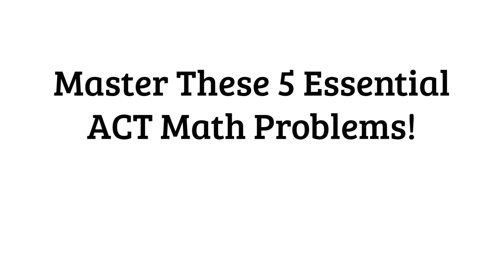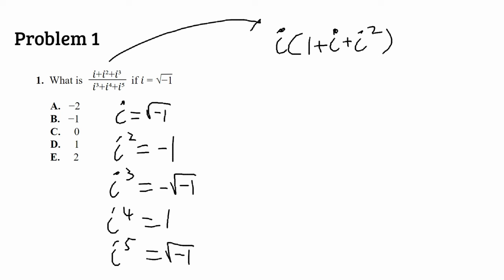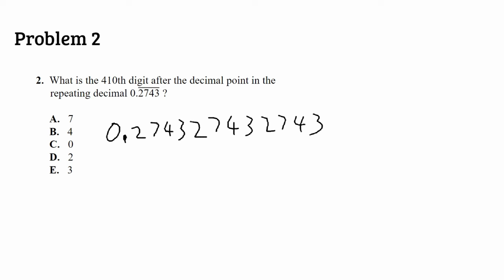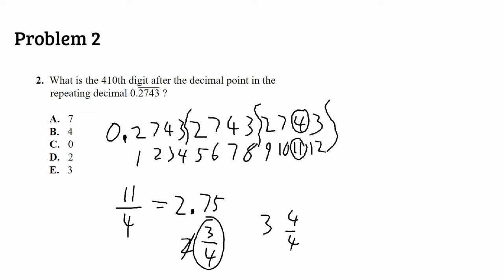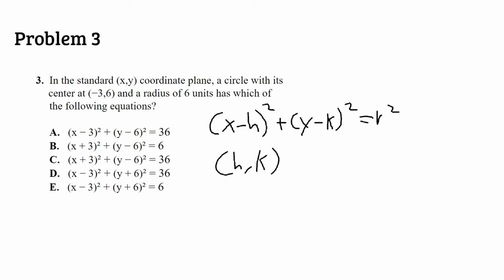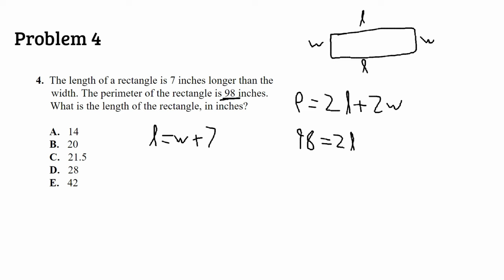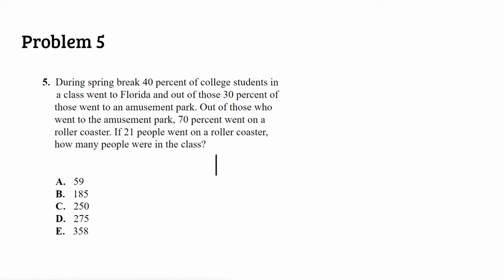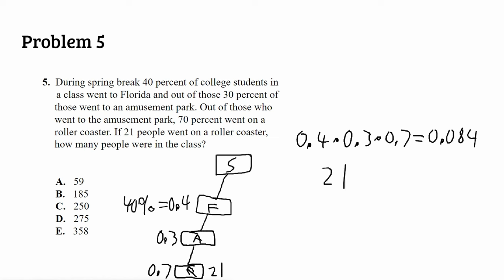Master These 5 Essential ACT Math Problems!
These are 5 problems that I have seen many variations of appear in the ACT!